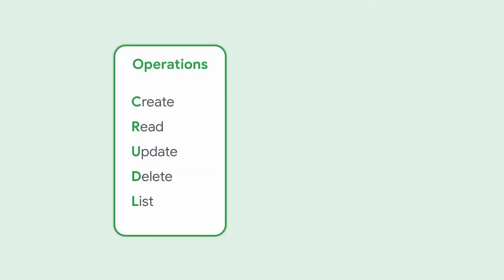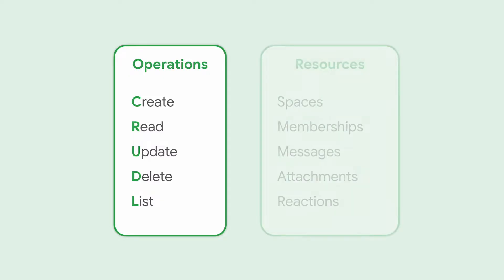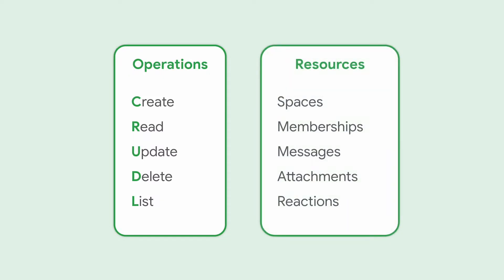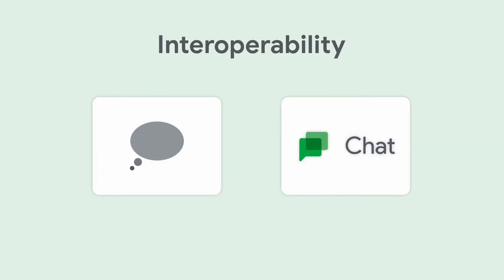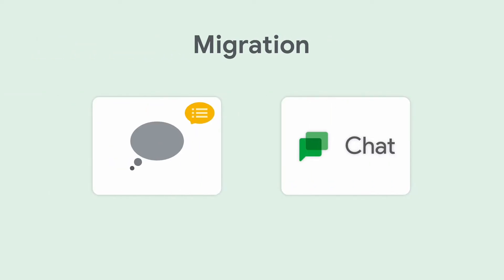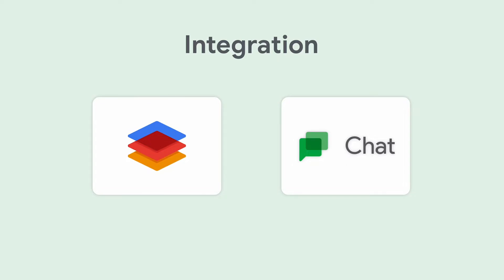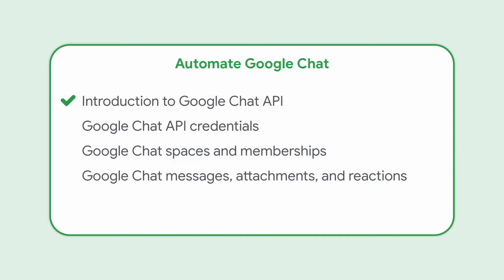Introduction to Google Chat API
📣 IMPORTANT: You can now also build Google Chat apps as Google Workspace Add-ons!

Welcome to the Google Chat API series. In this video you will find out what the Google Chat API is and for what you can use it.

Chapters:
0:00 Intro
0:19 What is the Google Chat API?
0:48 What can you use the Chat API for?
1:44 How to get started with the Chat API?
2:21 Learn more!